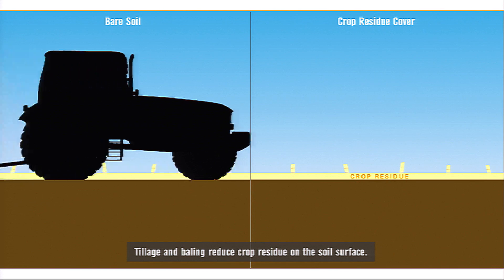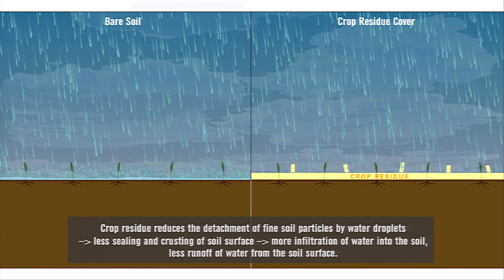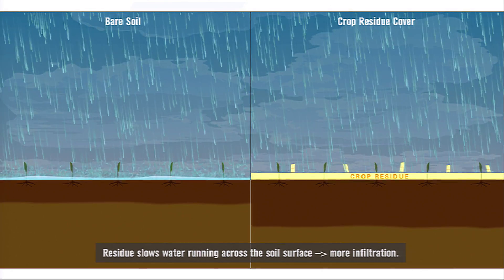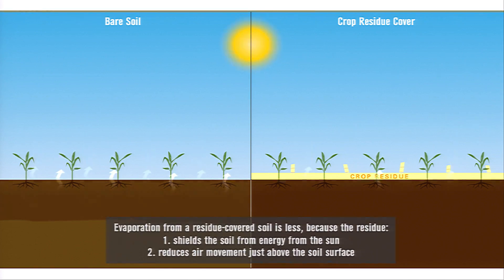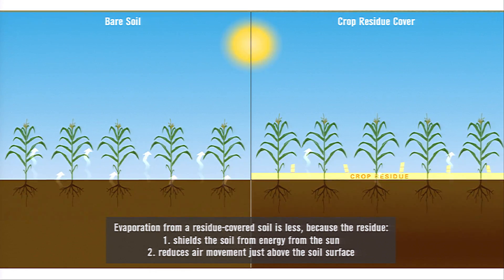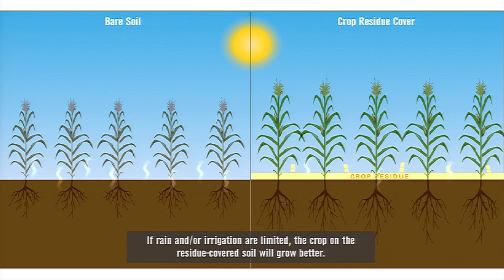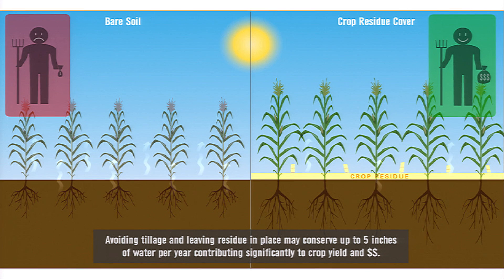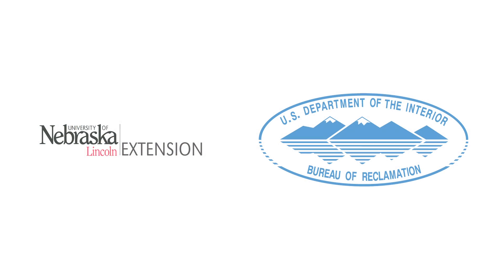Saving Water and Increasing Yield with Crop Residue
View how maintaining crop residue on the soil surface can increase infiltration of water into the soil, reduce evaporation of soil moisture, and increase crop yield. Animation video developed by Simon van Donk, extension engineer, and Vishal Singh, multi-media specialist, both at the University of Nebraska-Lincoln.